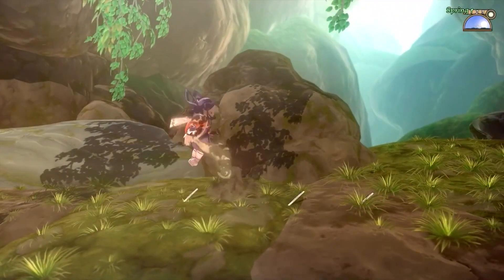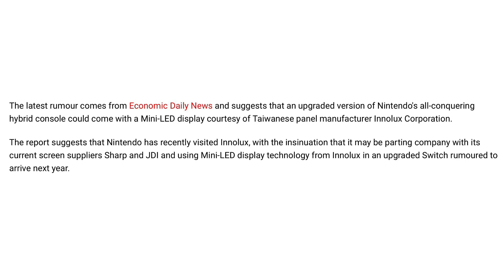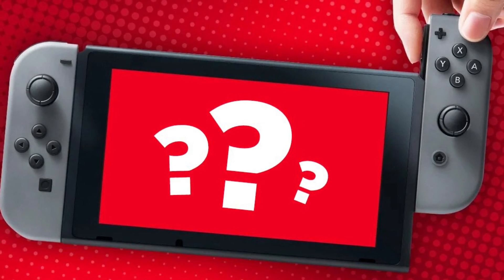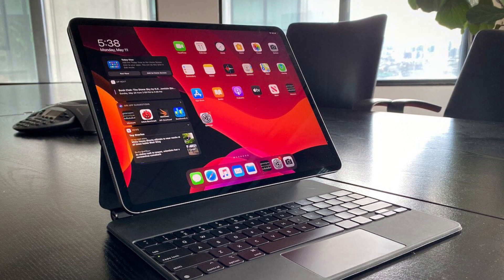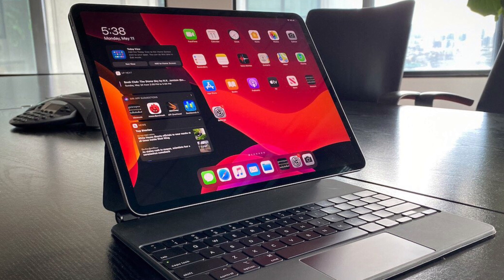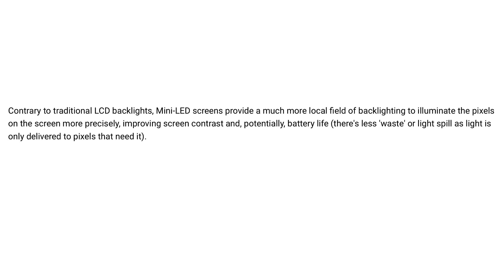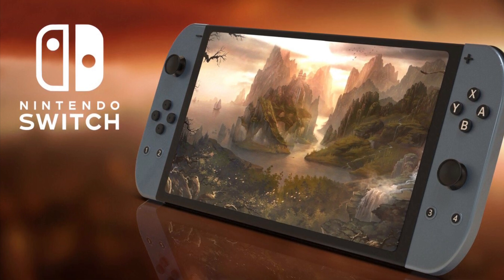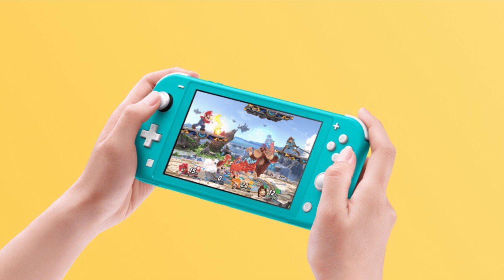Switch Pro Reported To Have Mini-LED Display